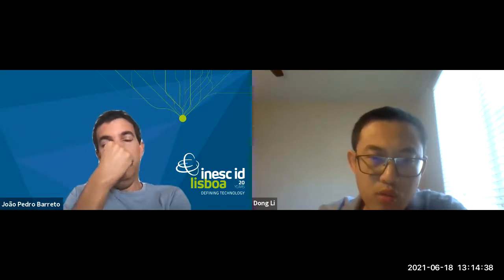2nd Workshop on Heterogeneous Memory Systems (HMEM 2021)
Following a successful inaugural edition at ICS 2020, the 2nd HMEM workshop served as a forum to present and discuss ongoing research around heterogeneous memory systems. The scope of the workshop encompassed all the layers of system and software stack, from computer architectures, operating system, middleware, programming models, runtime systems, tools, to applications.

EPEEC is a European project that aims to develop and deploy a production-ready parallel programming environment that turns upcoming overwhelmingly-heterogeneous exascale supercomputers into manageable platforms for domain application developers.

The EPEEC project has received funding from the European Union’s Horizon 2020 research and innovation programme under the grant agreement Nº 801051.